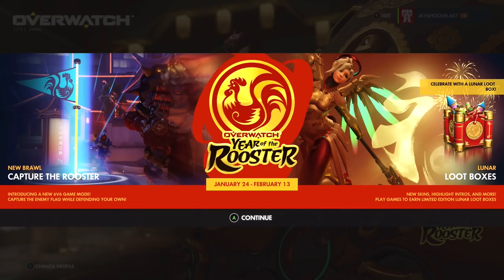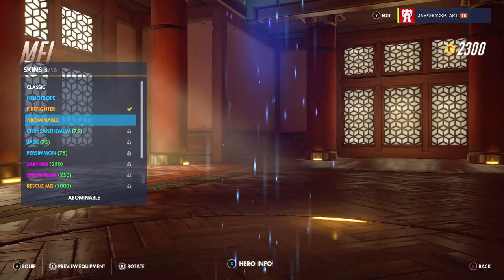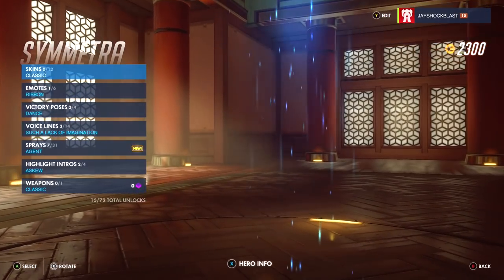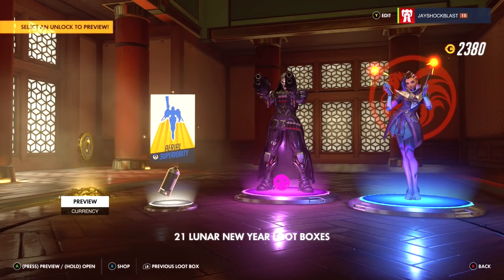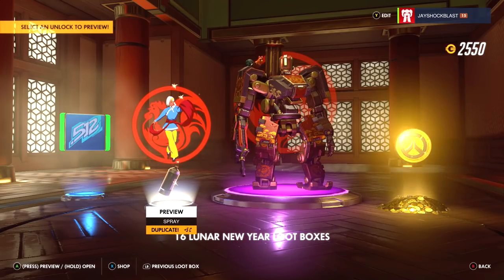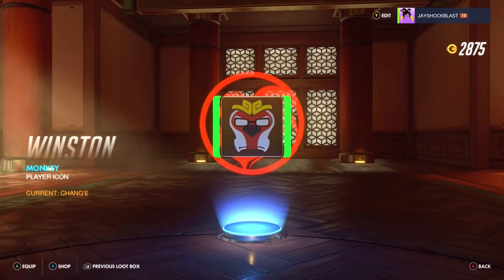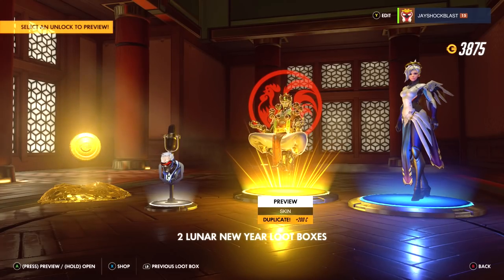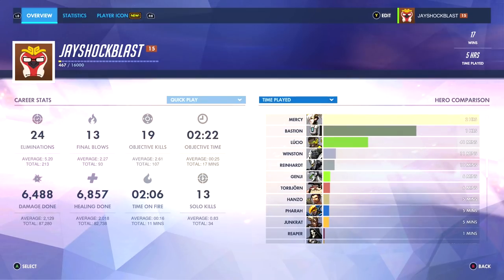Overwatch Year Of The Rooster Opening 25 Lunar Loot Boxes and All Skins